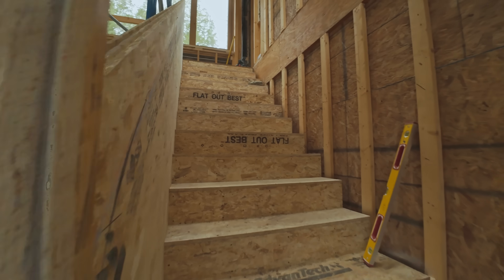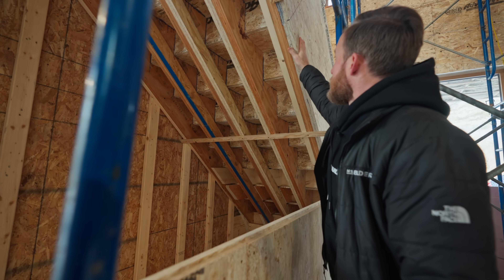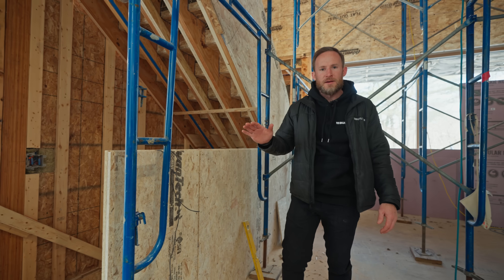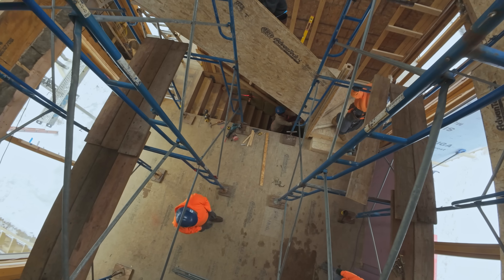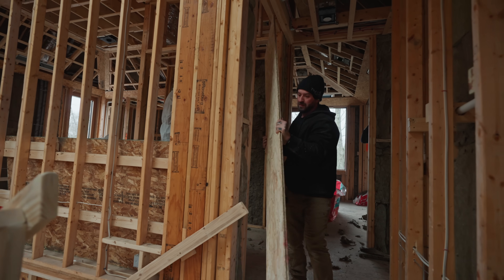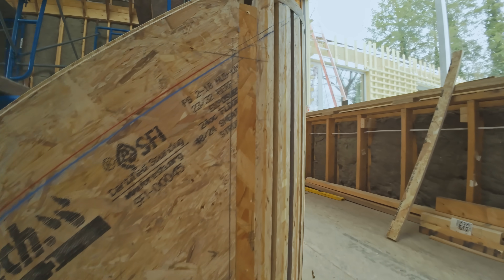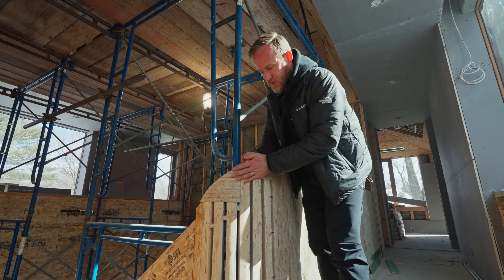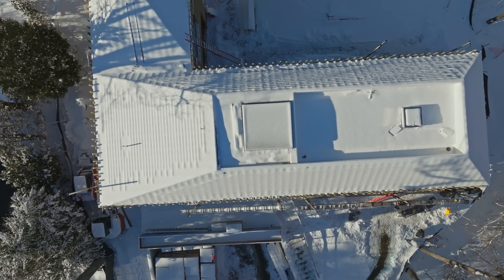Modern Staircase Design & Build | Materials, Details, and Expert Craftsmanship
Join Nick as he walks through the intricate details of designing and constructing the staircase for a luxurious home. He explains the use of engineered materials, the focus on stability and strength, and the careful attention to ensuring a smooth transition from the entryway to the basement living space.

VIDEO NOTES
Staircase Design and Construction Overview (0:40)
Handrail and Lighting Details (2:19)
Scaffolding and Skylight Preparation (4:46)
Modern Approach and Construction Details (5:29)